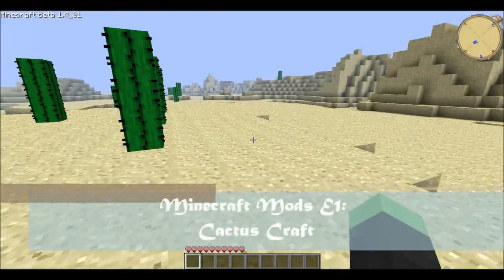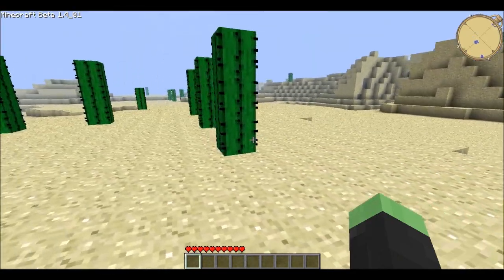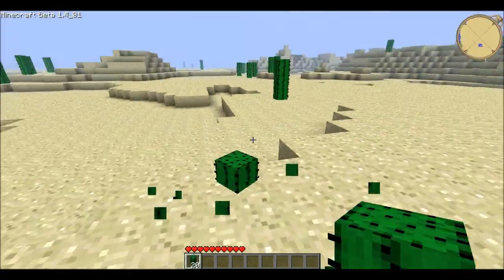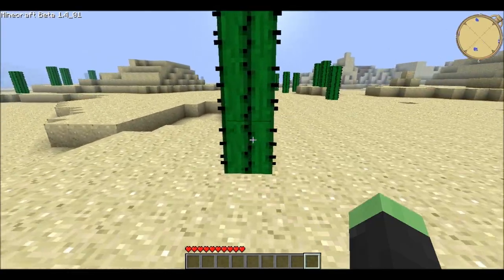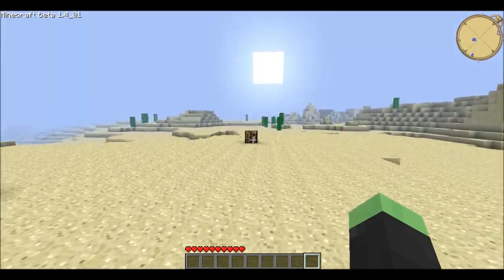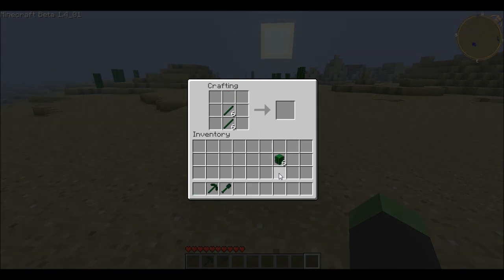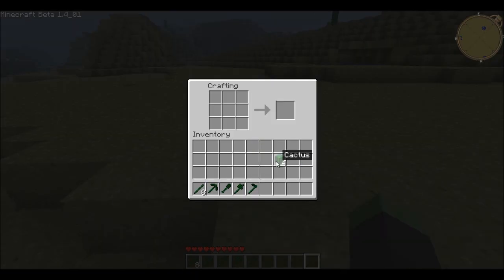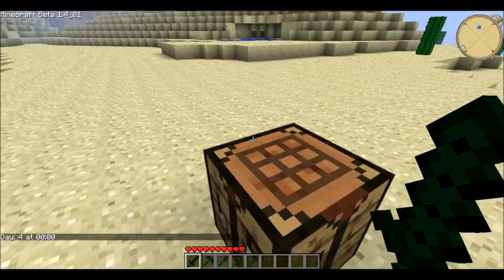Minecraft Mods - CactusCraft (Beta 1.6.6)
Mod - CactusCraft
Author - Nandonalt

You could also craft 2 torches, with 1 cactus stick and 1 coal, which I did not cover in this video.